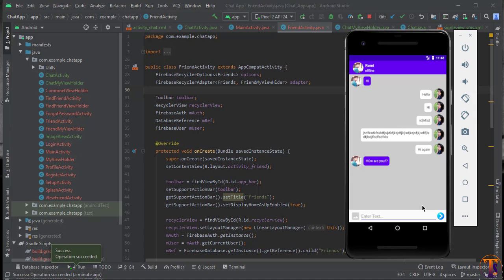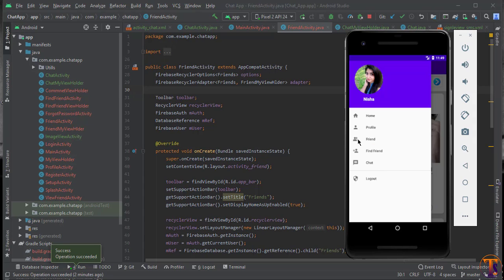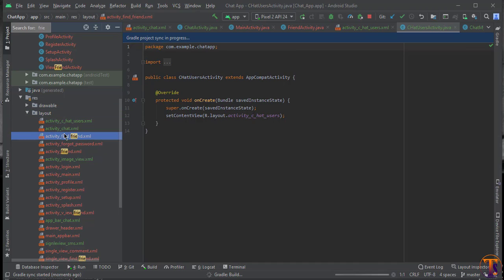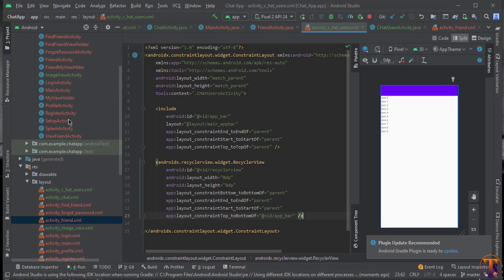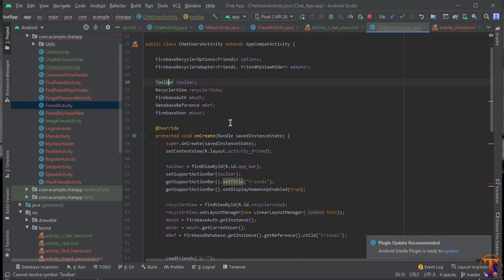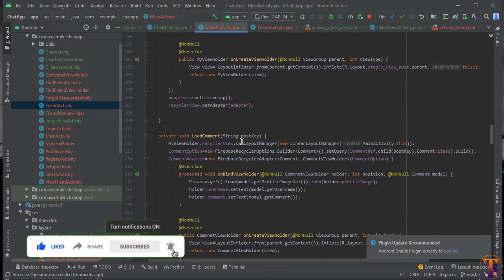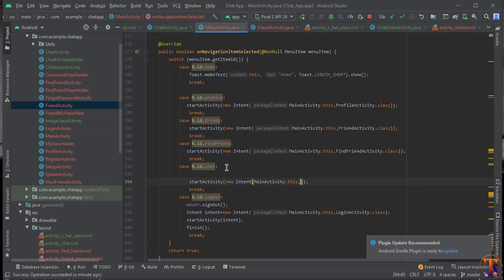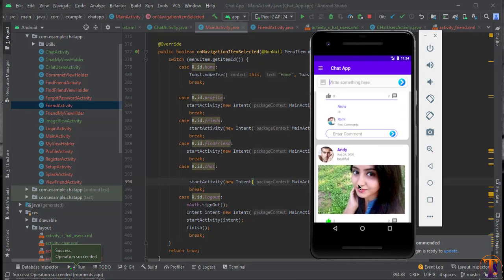Chat Me App - 41 - Select User for Chat - Complete Chat feature - Social Networking App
Hi

About this video:
In this video Select User for Chat - Complete Chat feature  - Social Networking App  - Social Networking App  Android Studio  Firebase Android Studio.

 All Features
1.Registration and Setup Profile
2.Login
3.Forgot Password
4.View People Post
5.Like Any particular Post
6.Comments on Post
7.Add new Post
8.View His profile
9.Update his Profile
10. Search any Person
11.View All People and their profile
12.Send Friend Request
13.Accept Friend Request
14.Cancel Friend Request
15. Accept Friend Request
16.Reject Or Decline friend Request
17.View All his Friends
19.Chat with wit any friend
20.View total number of likes and comments under each post,time ago features when post uploaded.